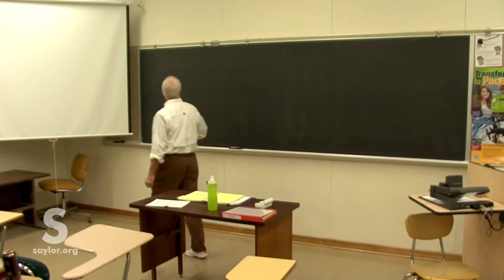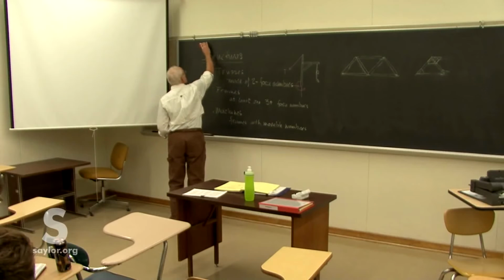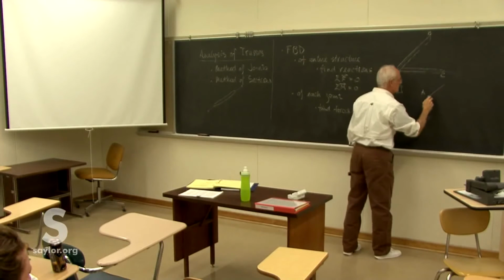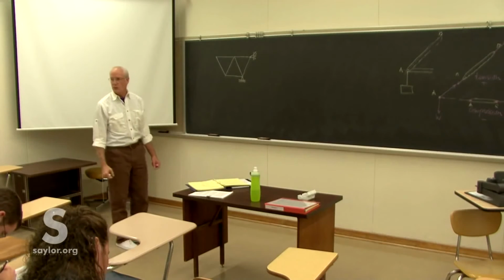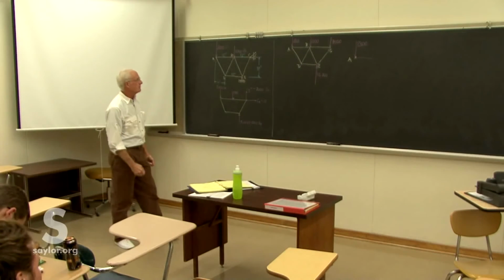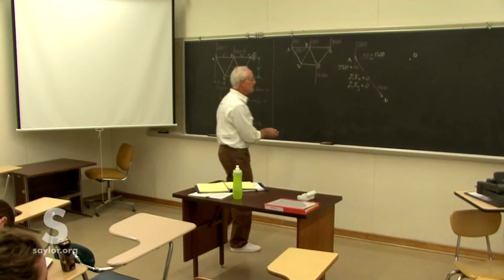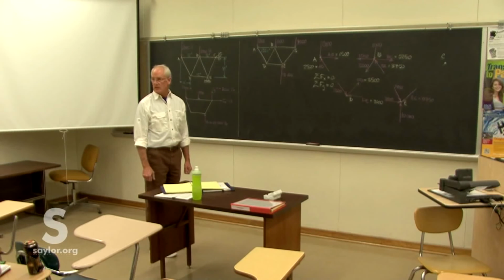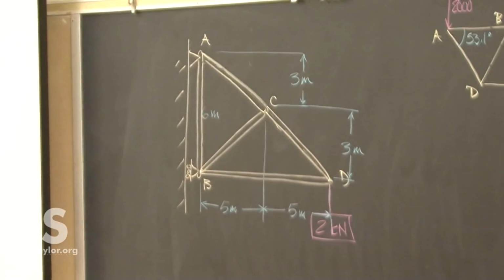33 Methods of Joints